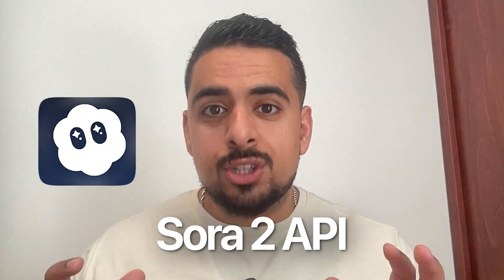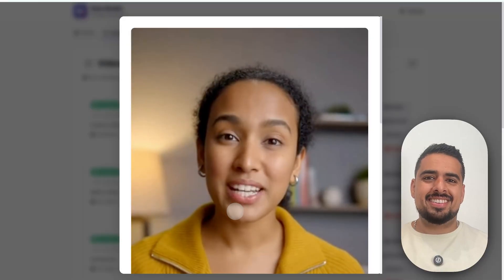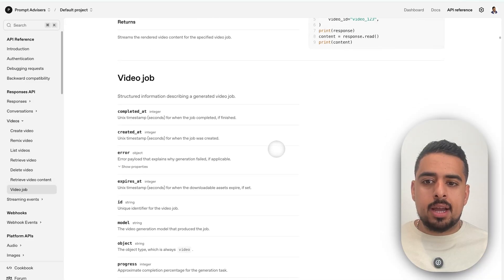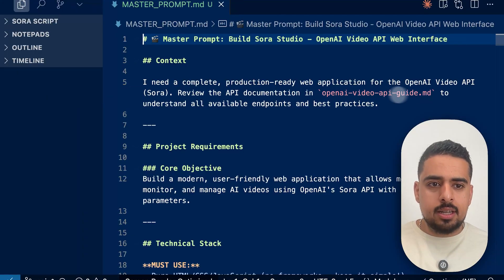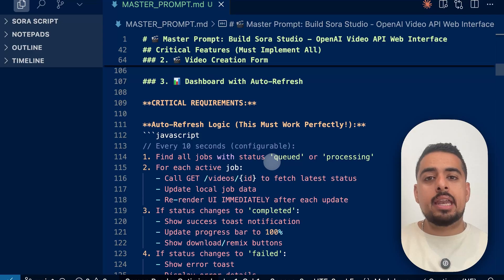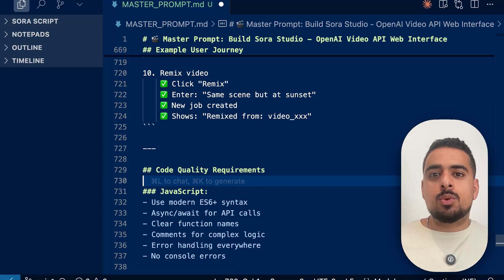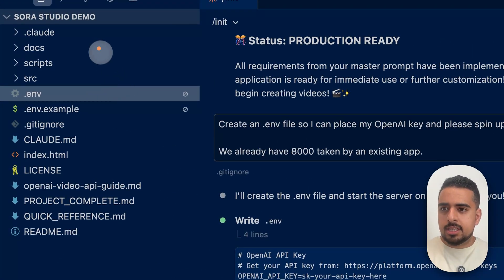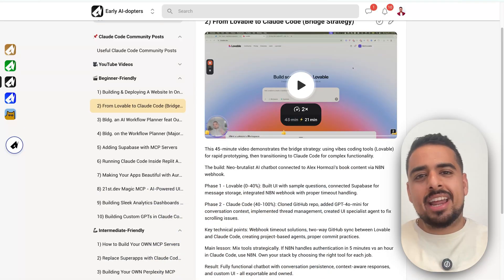This Is What Happens When You Combine Claude and Sora 2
The Sora 2 API just dropped — and in this video, I’ll show you how to build your own fully functional “Sora Studio” app in one prompt using Claude Code. You’ll see exactly how I connected to OpenAI’s new video API, automated job creation and tracking, and built a sleek UI to generate, remix, and manage AI videos — all without diving deep into the API docs.

This walkthrough is perfect if you want to skip the tedious setup and start generating Sora videos instantly. You’ll learn how to structure your prompt, initialize Claude Code with the full API guide, and even customize your own video dashboard with features like job progress tracking, thumbnail previews, and auto-refreshing galleries.

By the end, you’ll have your own Sora Studio up and running — and a reusable prompt blueprint for rapidly building new AI apps around any API.

⏳ TIMESTAMPS:

00:00 – Intro: The Sora 2 API is Here
00:40 – What “Sora Studio” Does & How it Works
01:30 – Generating Your First AI Video
02:25 – Reviewing Results: Playback, Remix & Download
03:05 – Using the Built-In Gallery & Autoplay Previews
04:10 – The Core Strategy: How This Was Built Without Coding
05:15 – Deconstructing the "Master Prompt"
07:15 – Live Build: Running the Prompt in Claude Code
09:16 – Iterative Development: Fixing Bugs with Natural Language
10:46 – Final Test: Running the Completed AI-Generated App
12:16 – Outro: How to Get the Full Code & Prompts